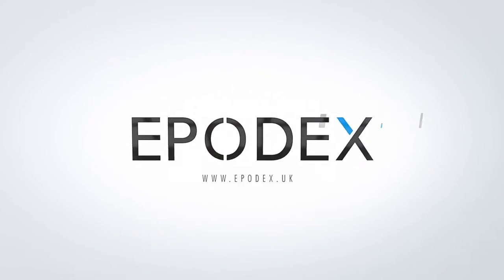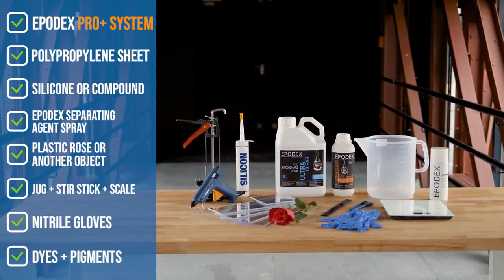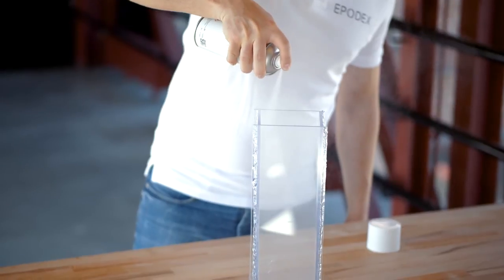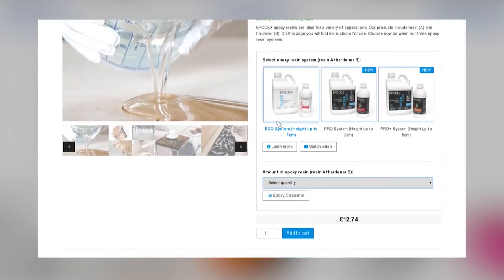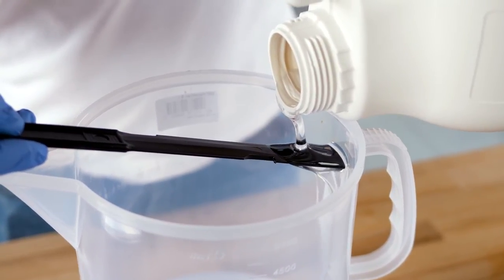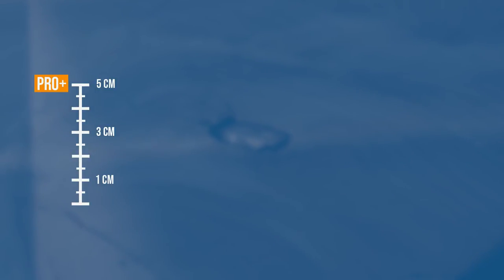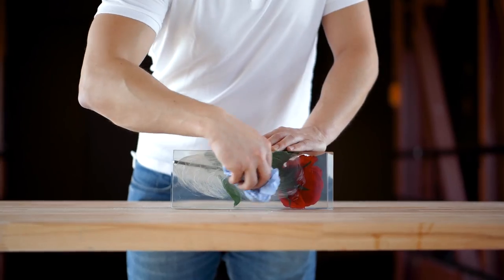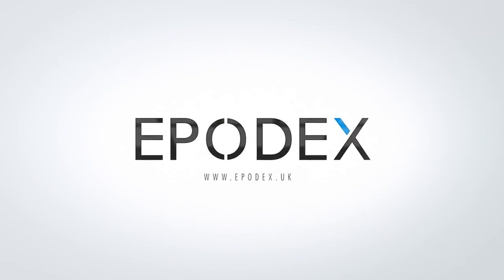How to Cast Objects with Epoxy Resin | Tutorial | EPODEX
It is no wonder that epoxy resin decorations are becoming increasingly popular. That polyvalent synthetic resin allows you to make personalised decorative objects to match your taste. No matter, whether you are just starting and planning a small project or you are an expert and want to make some fancy and elaborate accessories: It is all possible with epoxy resin. EPODEX has the perfect resin for every application. Transform everyday objects into decorative works of art with our high-quality epoxy!

EPODEX - Always The Right Choice!